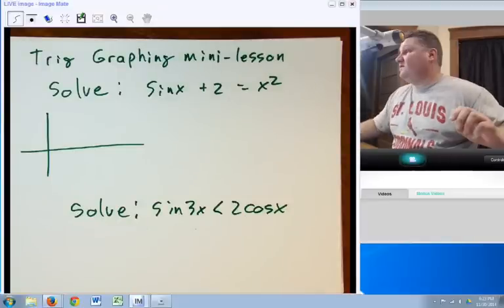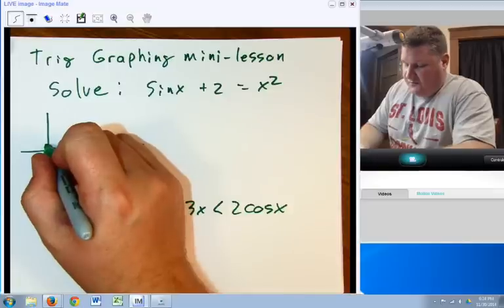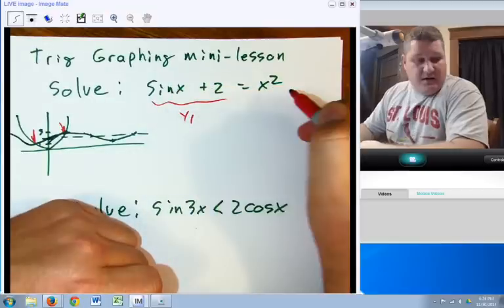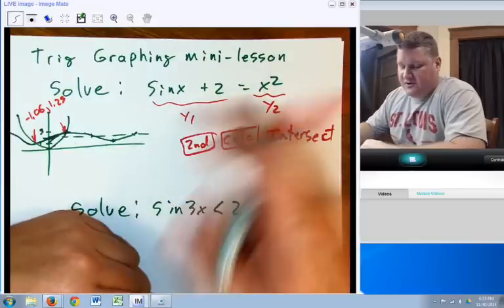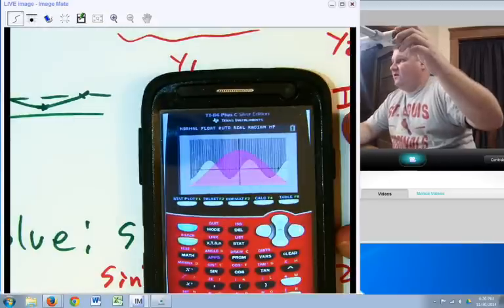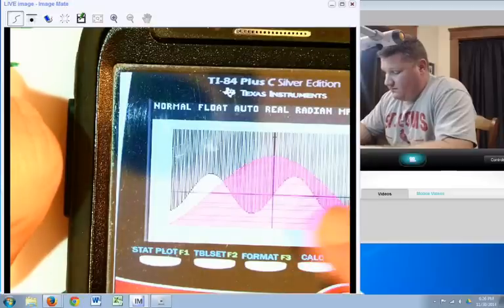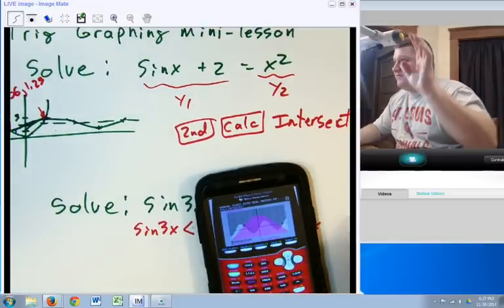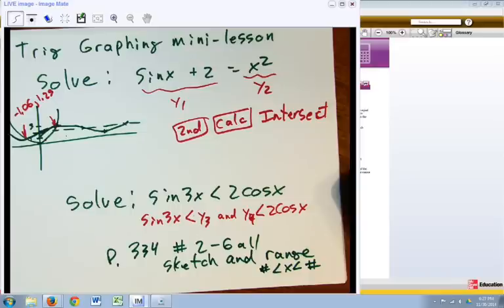trig graphing mini lesson